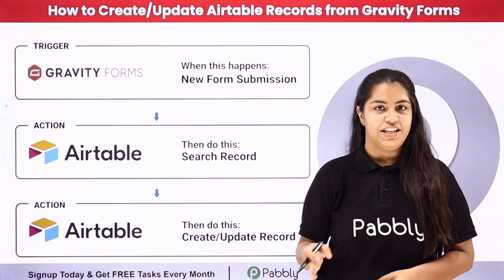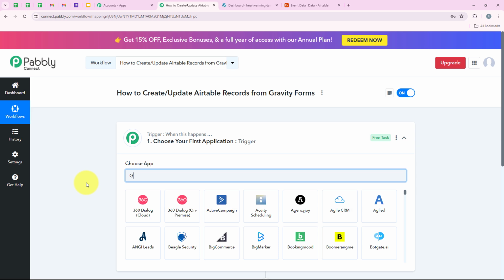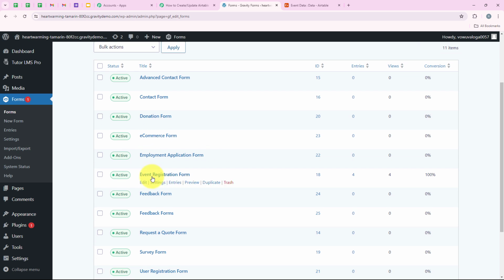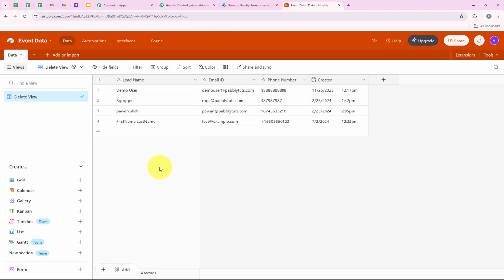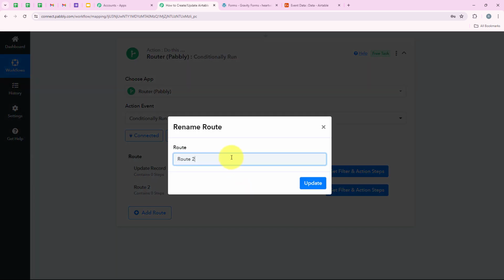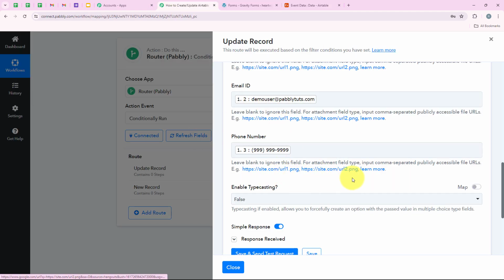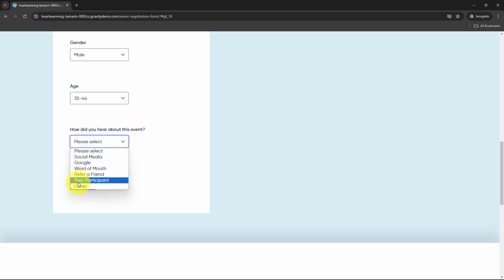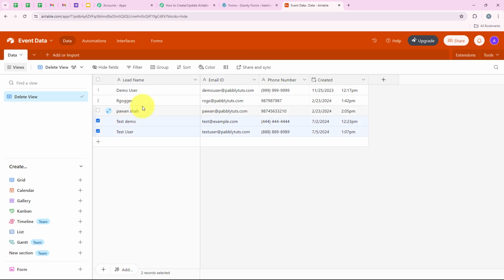How to Create/Update Airtable Records from Gravity Forms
In this tutorial, we'll guide you through the process of creating and updating Airtable records from Gravity Forms submissions using Pabbly Connect. Gravity Forms is a powerful form builder for WordPress, while Airtable is a versatile database application that combines the features of a spreadsheet and a database. By integrating Gravity Forms with Airtable through Pabbly Connect, you can automatically create or update records in Airtable based on form submissions. Follow our step-by-step instructions to set up this integration efficiently, ensuring that your Gravity Forms data is seamlessly transferred to Airtable for organized and efficient data management.

Use Case:
I'm hosting an event and have a registration form on my website built with Gravity Forms. Now I want to update or add a record in my Airtable whenever a new form submission is made using the same form.

1. Automation: Pabbly Connect offers automation capabilities that can help you automate mundane and repetitive tasks. This allows you to save time, money and resources.

2. Integration: Pabbly Connect provides a wide range of integrations so that you can connect different web services with each other. This helps you to create smarter workflow processes and make your business more efficient.

3. Security: Pabbly Connect takes security seriously and provides an industry-standard security system to protect your data and applications.

4. Scalability: Pabbly Connect is highly scalable and allows you to easily add new applications and services to your workflow.

 5. Cost-effective: Pabbly Connect is cost-effective and provides plans for different business sizes.